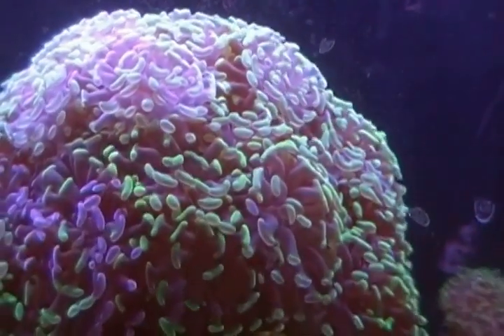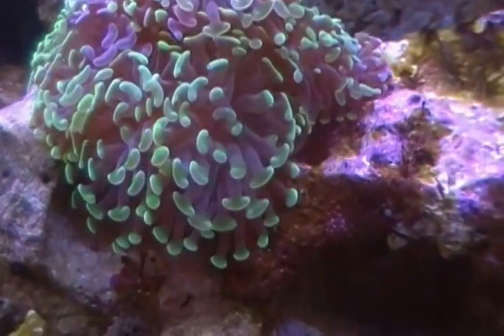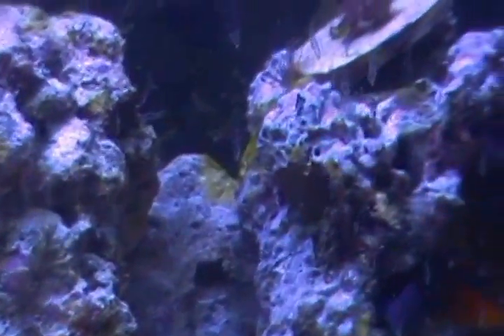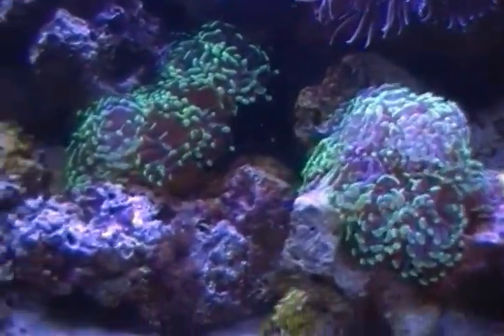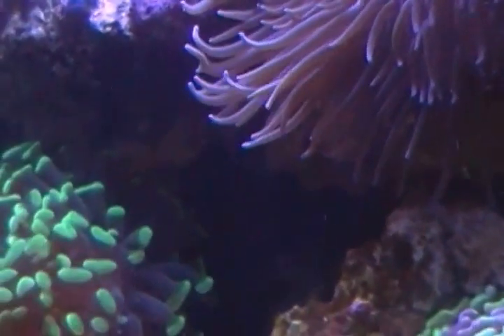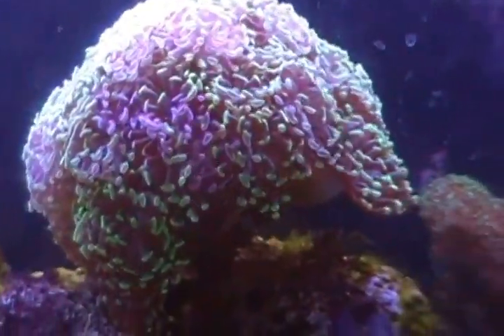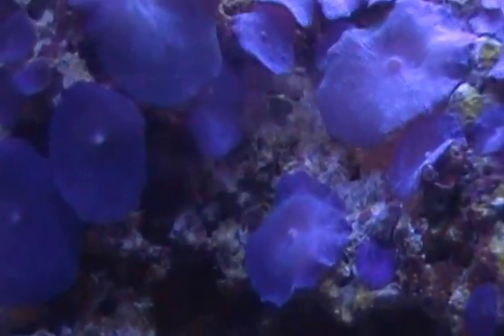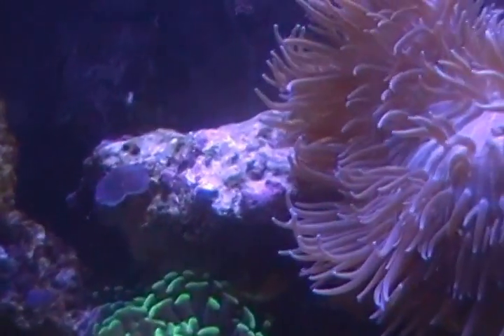Battle Bryopsis June 2016 Update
I think it is over! I have won the battle! Lost a couple fish but I am very happy with the results! I don't have to tear down the tank and start over! Vibrant for the knockout